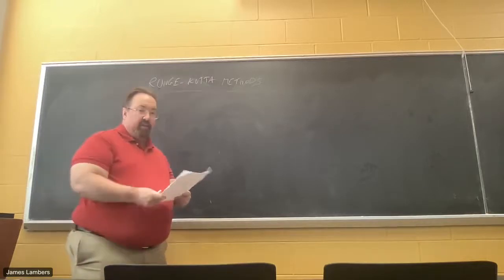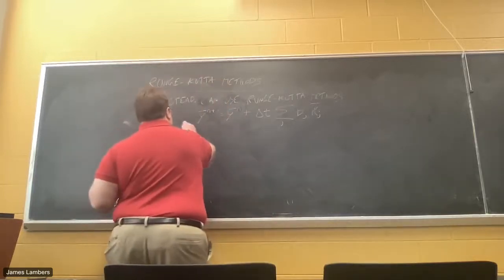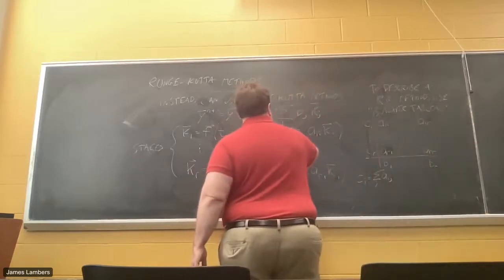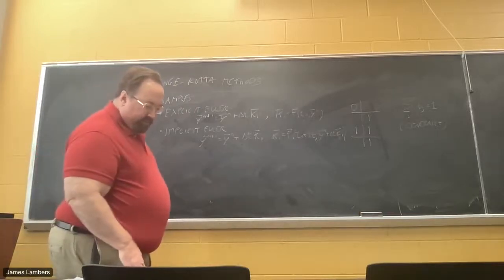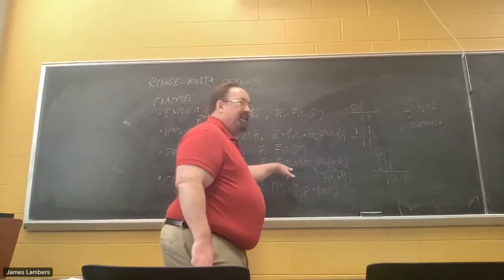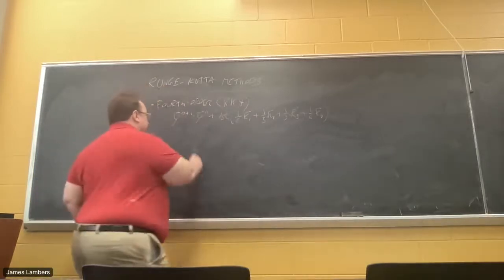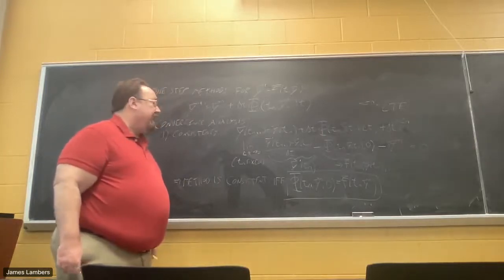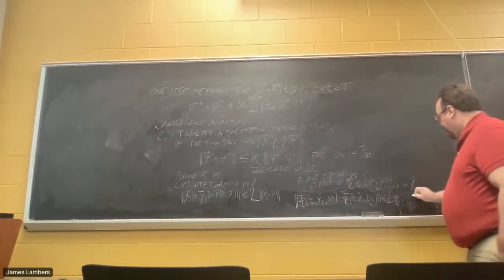MAT 721 Class Meeting 11/08/2022 2:30-3:45pm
Runge-Kutta Methods; Convergence Analysis of One-Step Methods